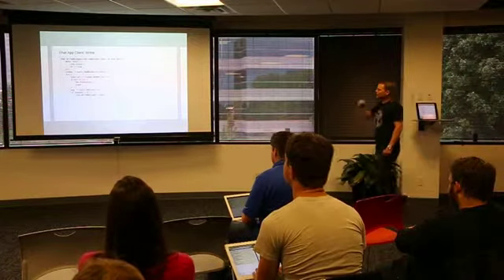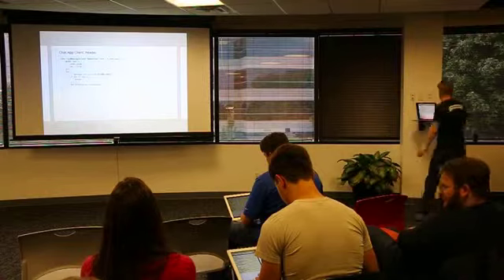May 2015 Lightning Talks Jared Howard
Websockets and Go